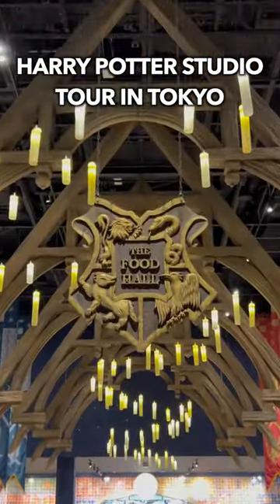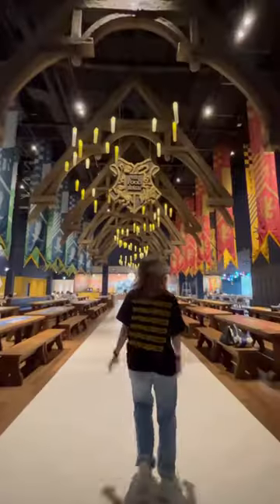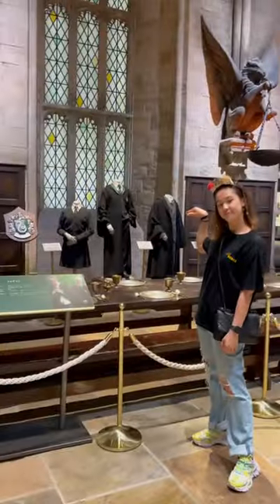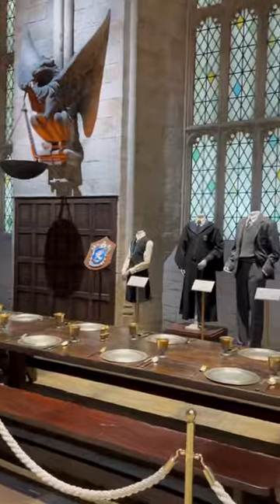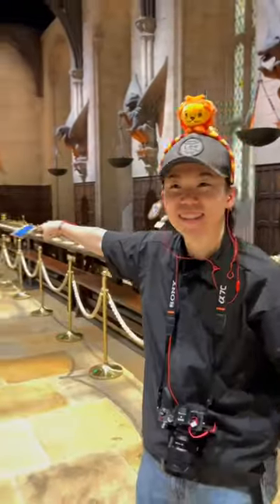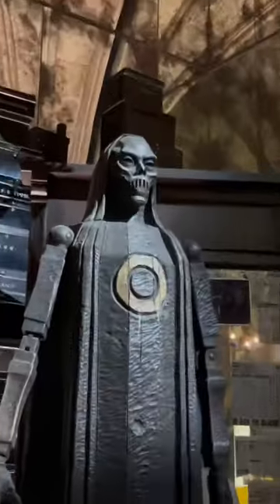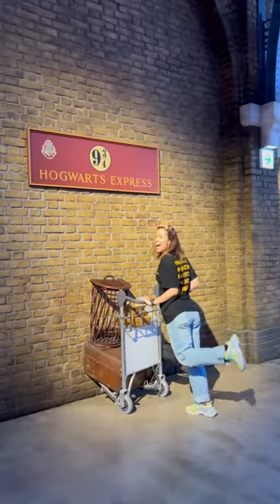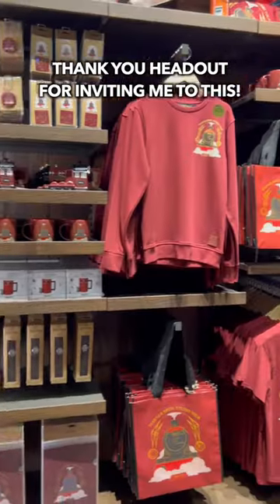Harry Potter studio Tour in Japan